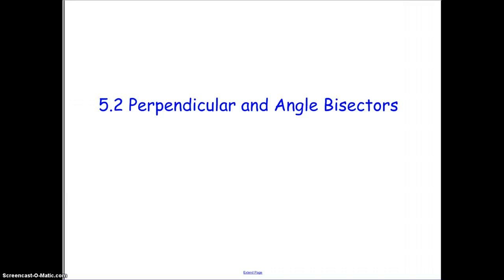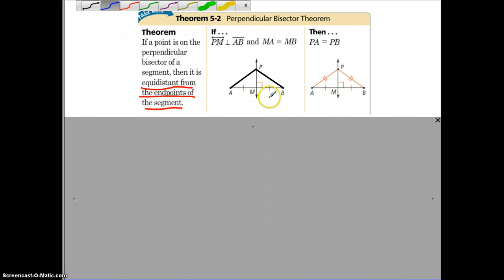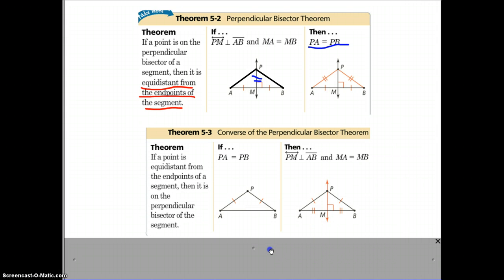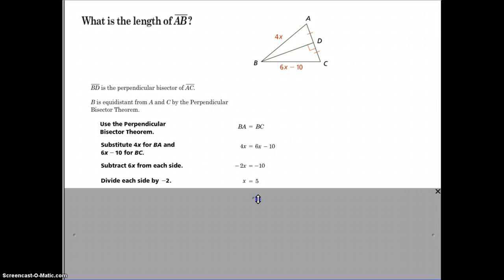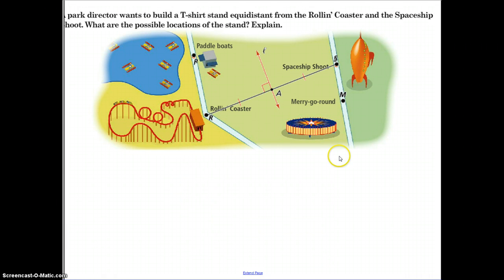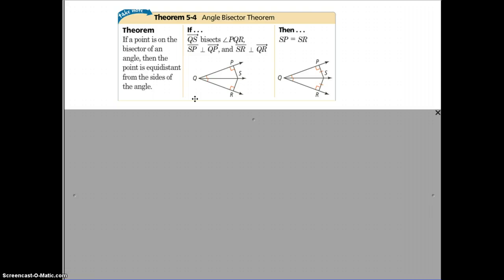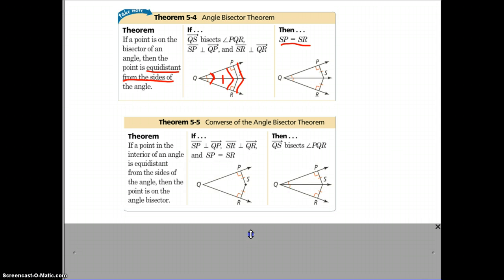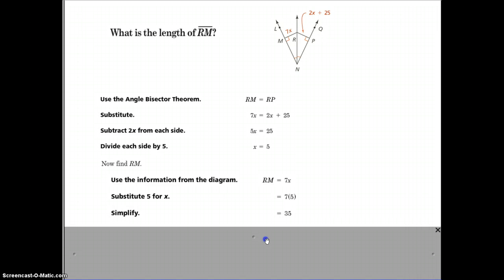5.2 Perpendicular and Angle Bisectors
5.2 Perpendicular and Angle Bisectors